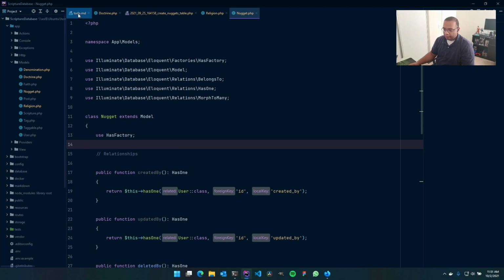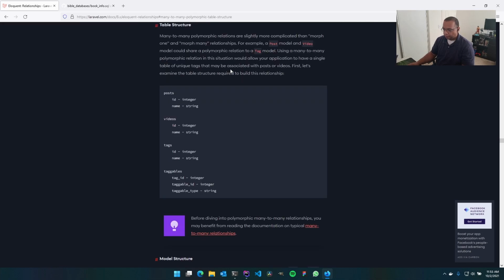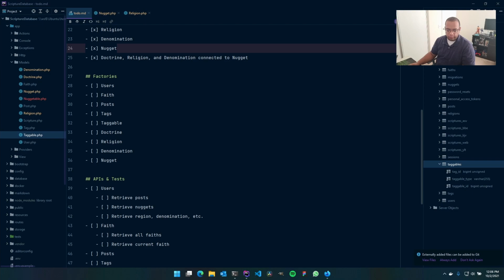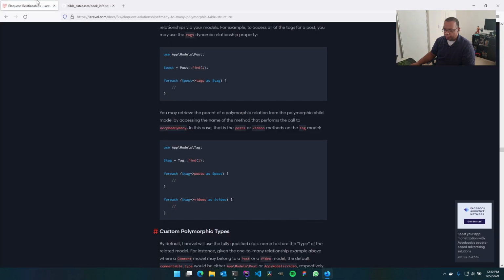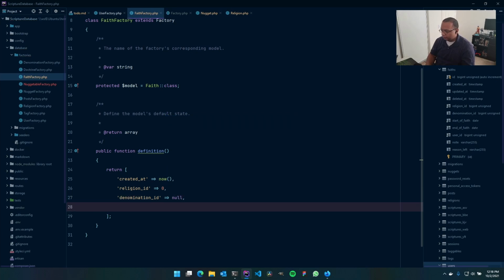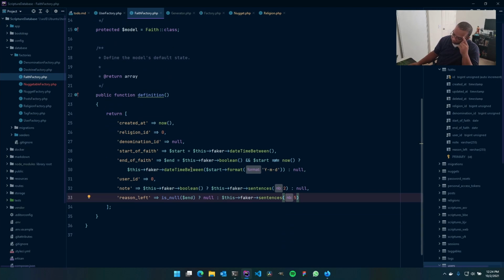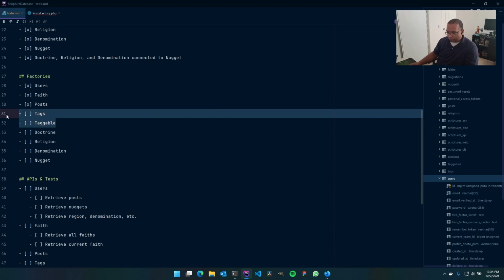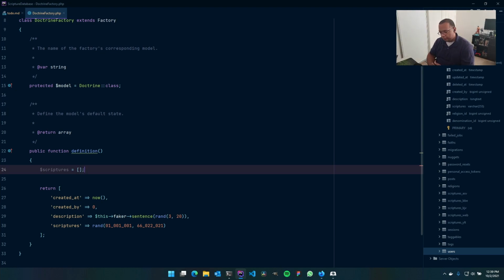Laravel Scripture Database - Part 4 - Factories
Adding factories to the project for future testing and seeding

TALL Stack (TailwindCSS, Alpine.JS, Laravel, Livewire)